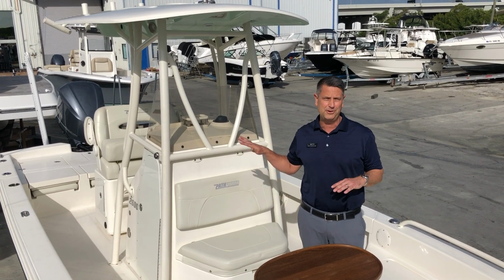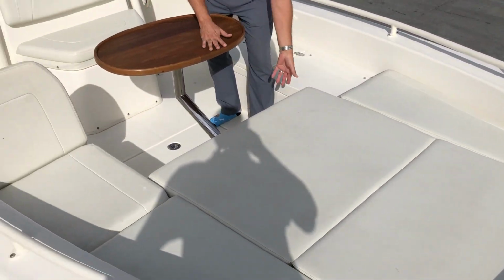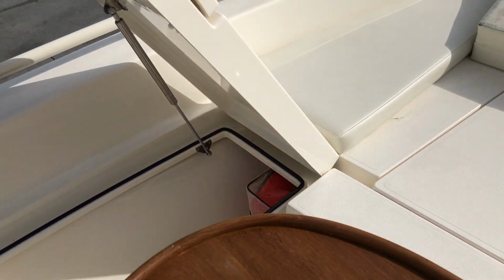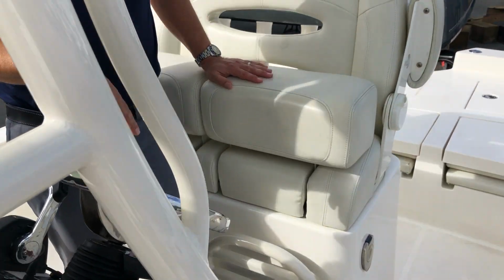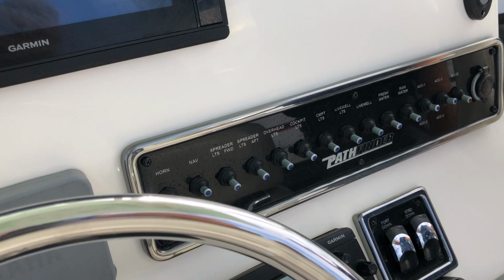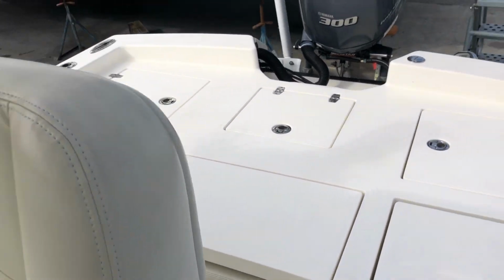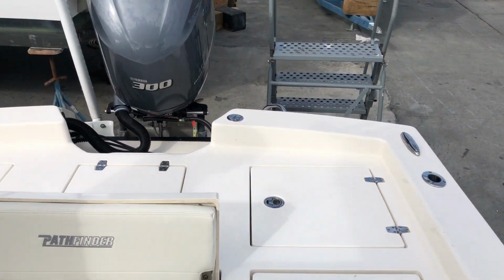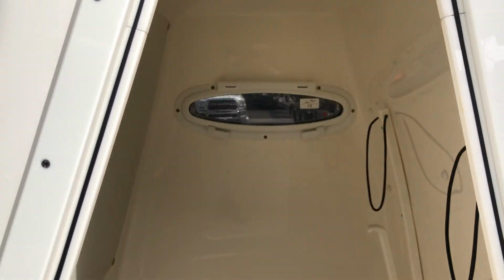Used 2017 Pathfinder 2600 For Sale at MarineMax Clearwater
Take your guests for an evening of island hopping or dinner and then win a tournament the next day. The Pathfinder 2600 TRS does it all with style, comfort and high performance. There’s cushioned seating for 10 including aft deck seating with flip up backrests and the forward deck can be transformed into a lounge area worthy of a dual console. The console has a fully finished interior with optional pump out potty and the standard deluxe helm seating is perfect for a quiet cruise for two. Plus, there’s an option for a ski pole. Even with all this, Pathfinder’s angling legacy shines through with full trolling motor capability, lockable storage and a 36 gallon live well. Finally, there’s a his and hers bay boat.